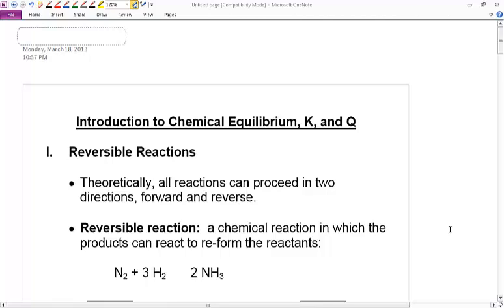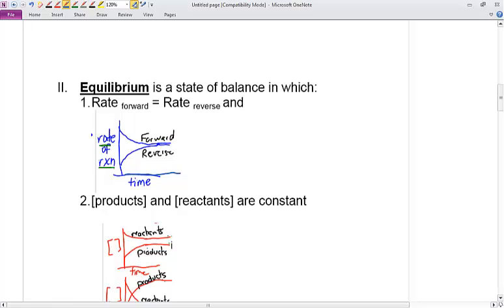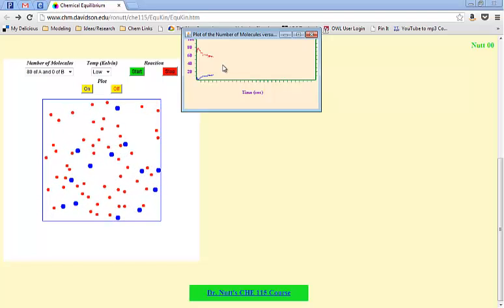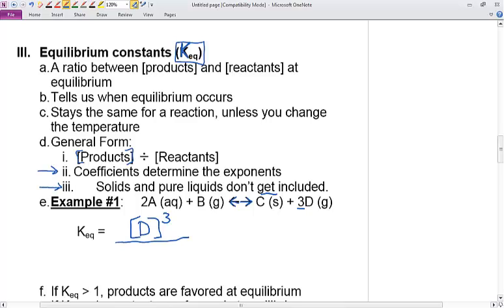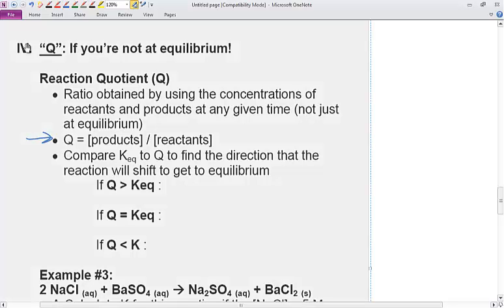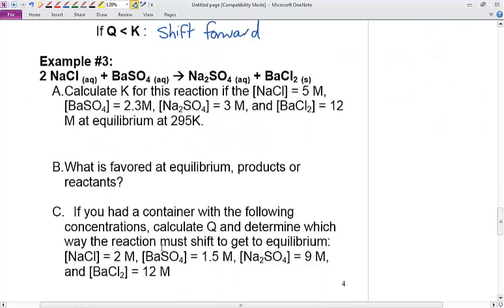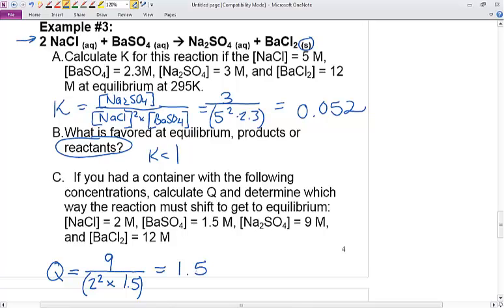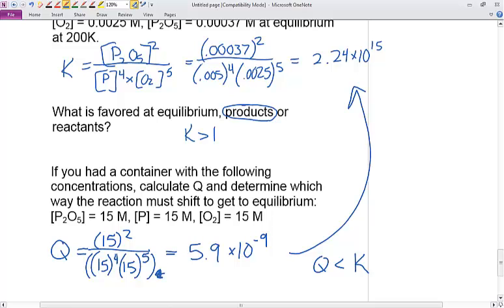Honors Chem - Equilibrium K and Q - Unit 9 Video 1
Defining equilibrium in chemistry, using K and Q to describe the position of a reaction